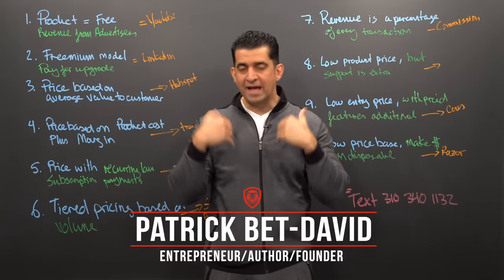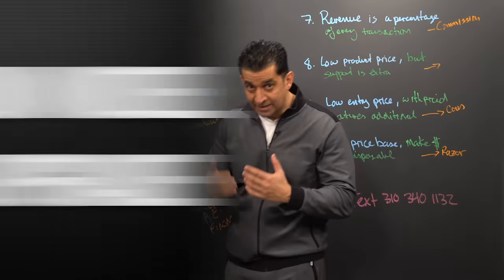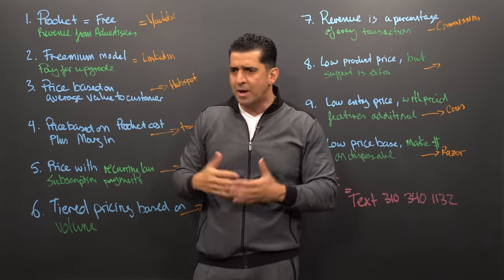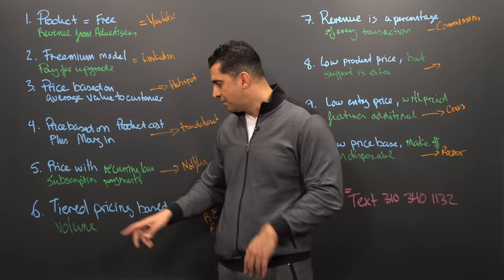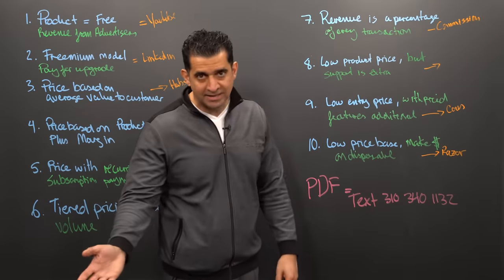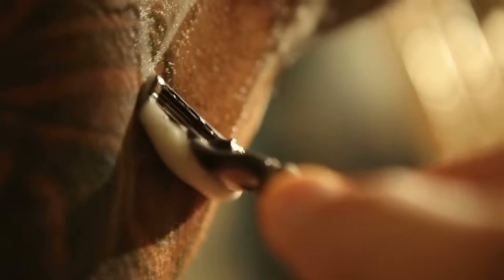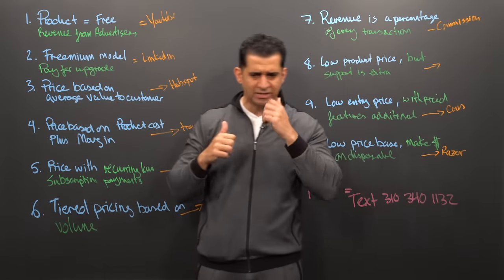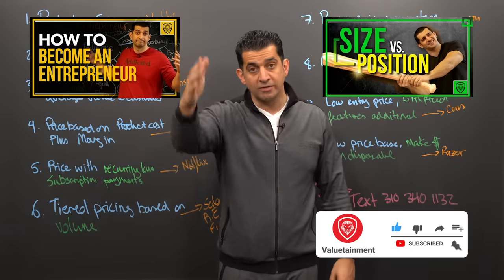10 Business Models for Every Entrepreneur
Check out the new home for all things Valuetainment!

Ever wanted to get personally mentored by Patrick Bet-David, but can't make the trip? Check out his 2021 Virtual Business Planning Workshop!

In this video Patrick Bet-David talks about 10 different business models and how they generate revenue.